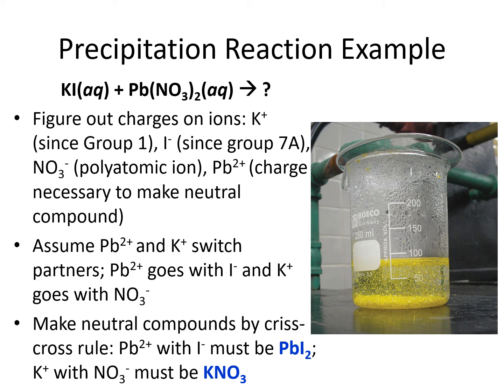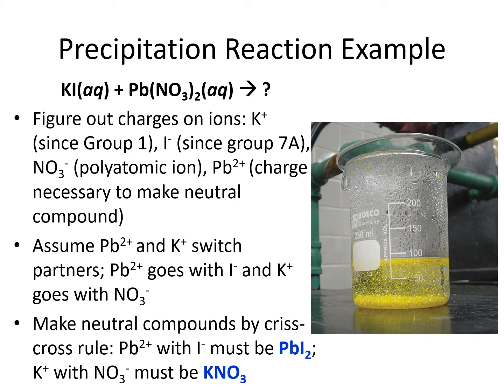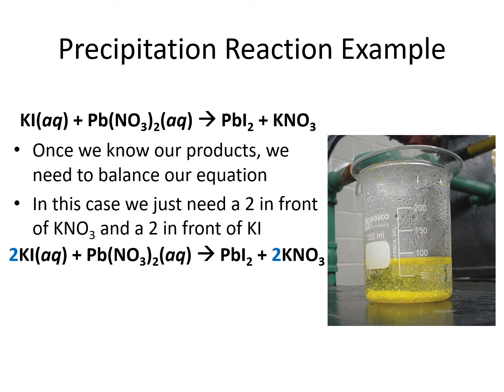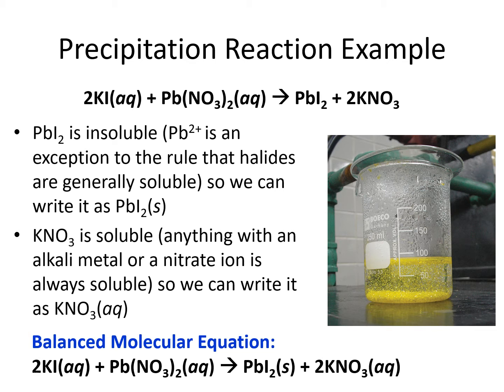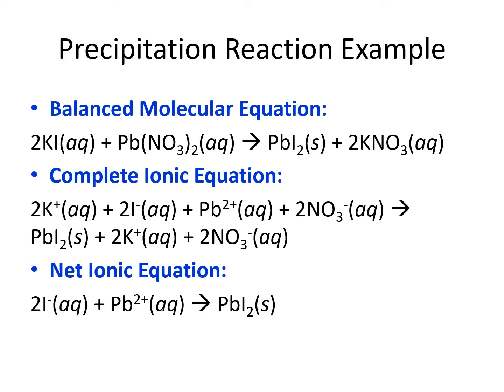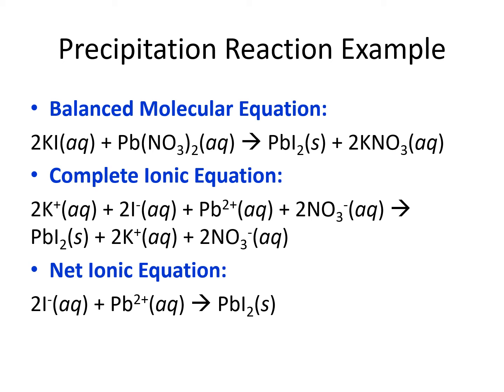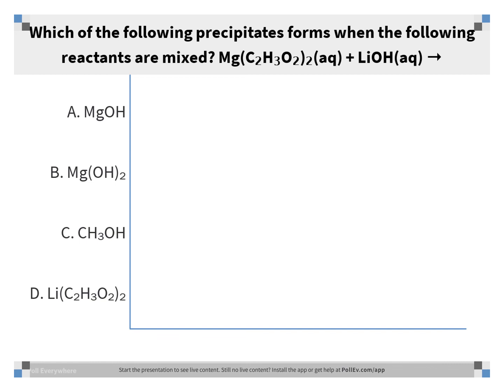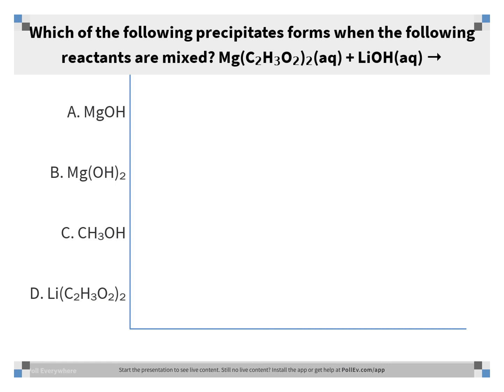7.2B-Precipitation Reaction Example